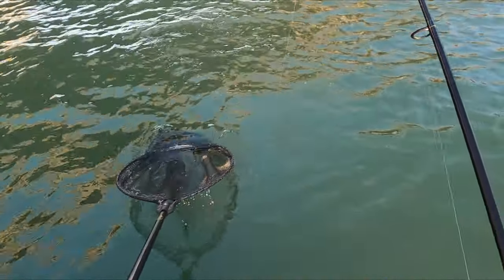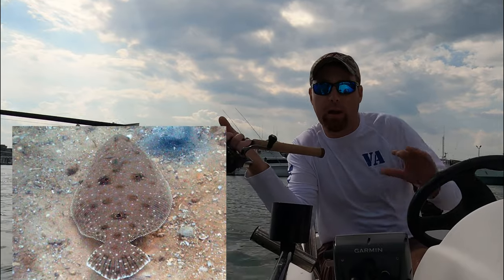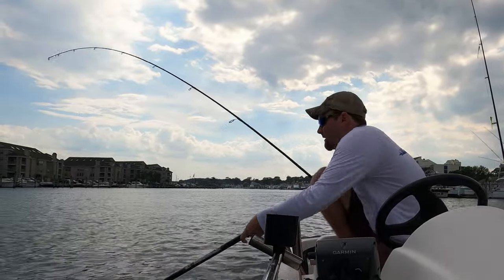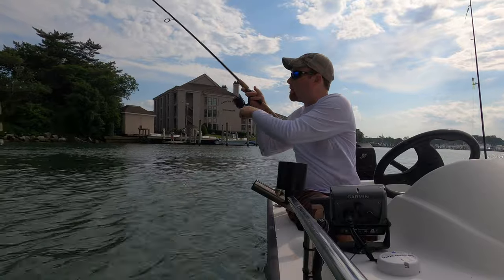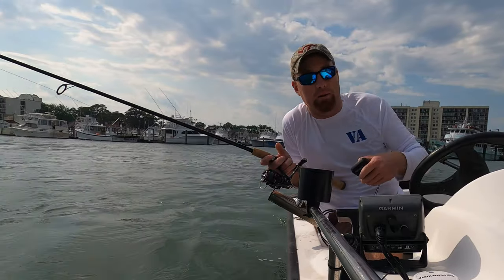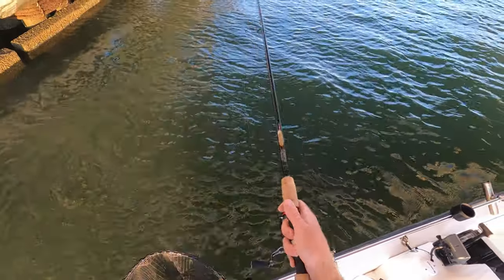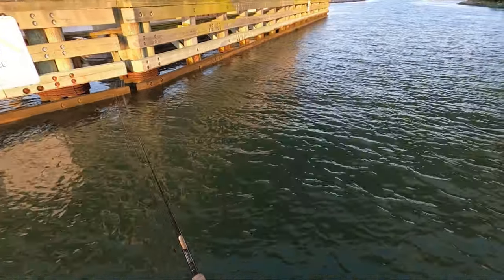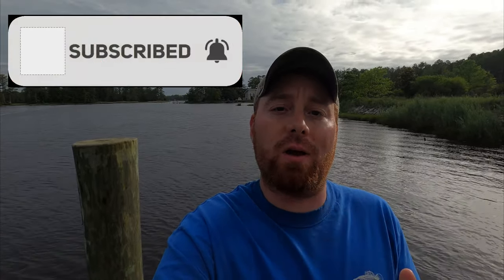FLOUNDER Fishing How To - EASY!!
Guide I made on how to catch flounder. Easy and effective method using spec rig and Gulp. Caught my limit this day. Sorry for the wind noise that day!